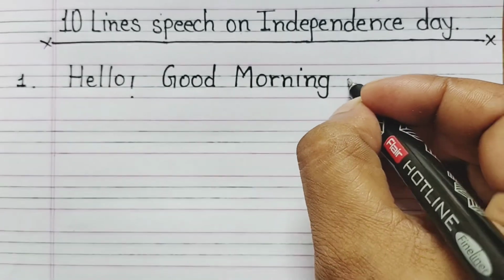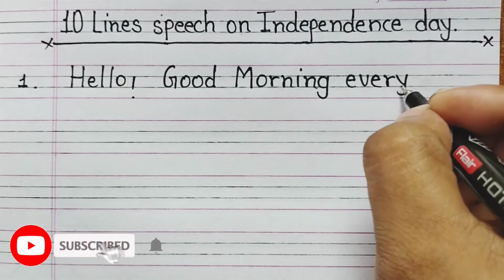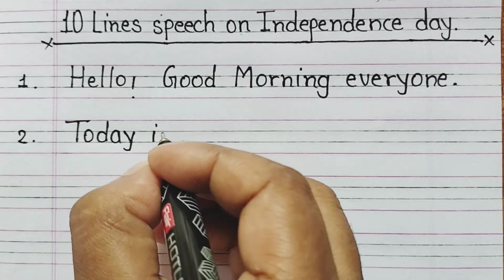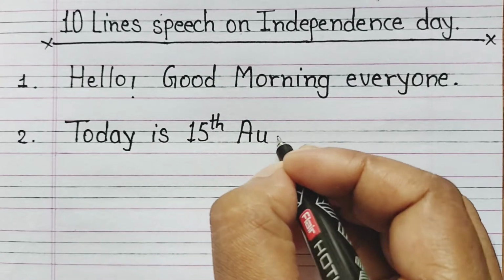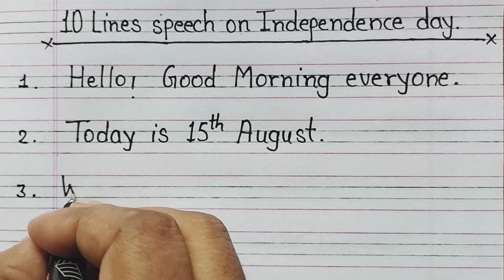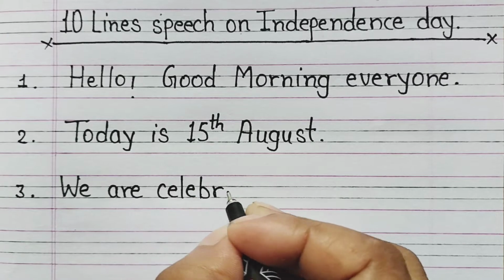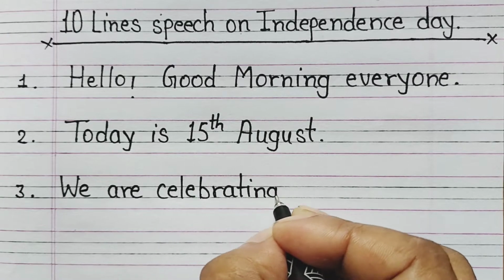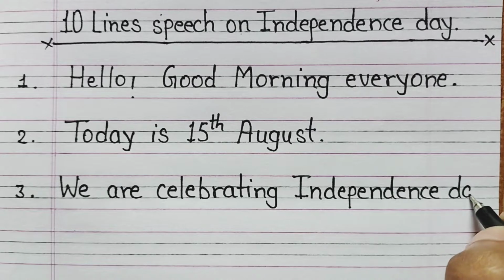Speech on independence day in english || 15 August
Speech on independence day in english || 10 lines about independence day ||
NavitaTutorials✍️
🌸ABOUT MY CHANNEL🌸
I made this channel for little kids.
I will share my all own experience and tips with the parents to teach their child at home.